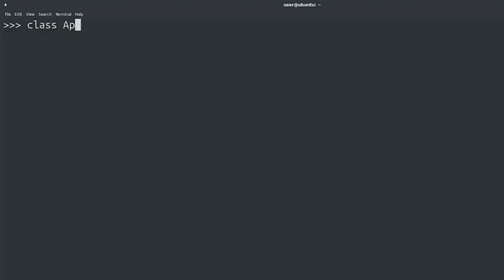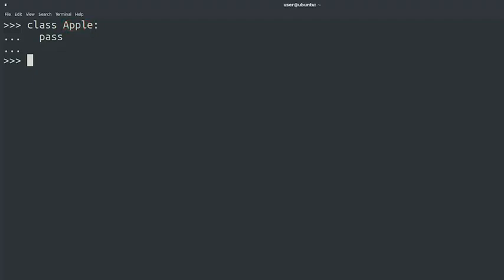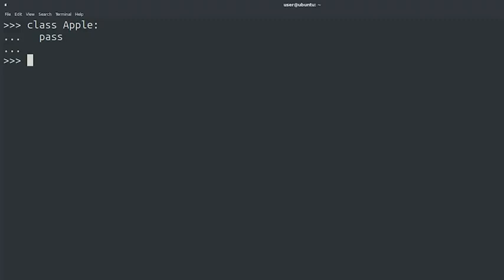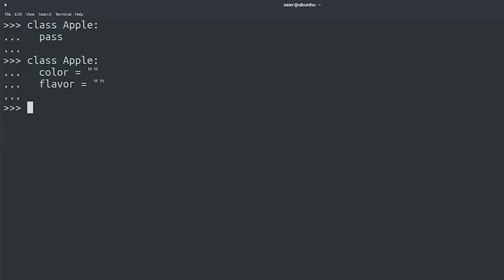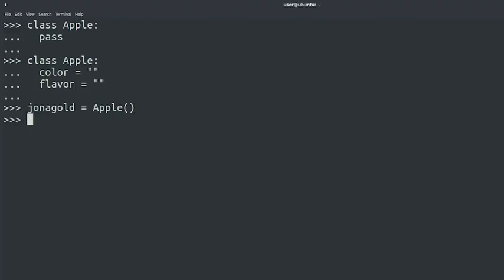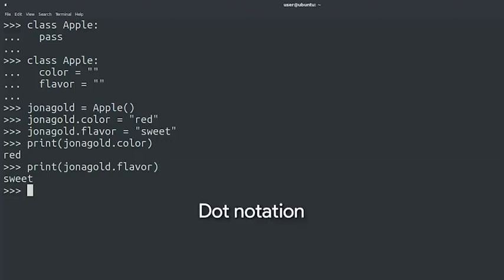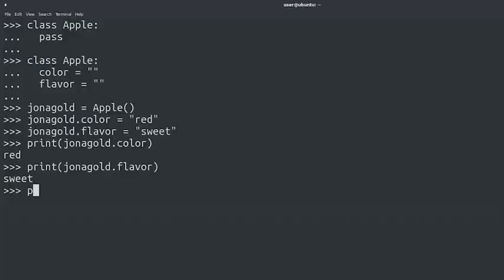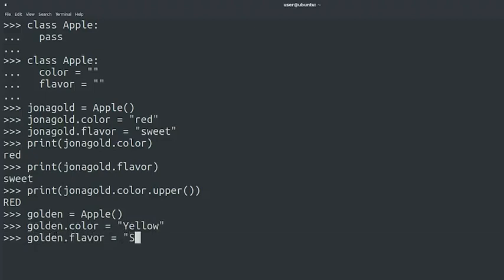Defining New Classes in Python(Python by Google Experts)